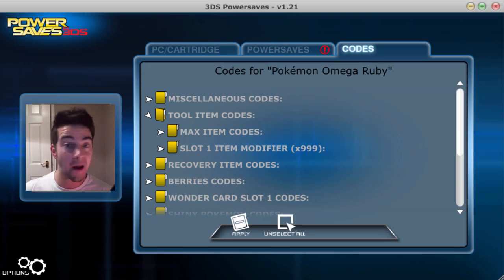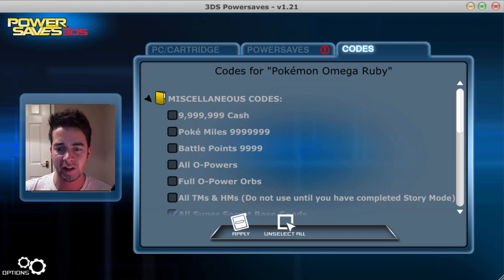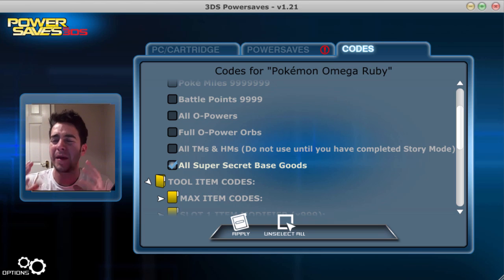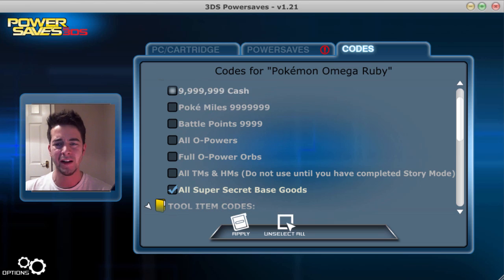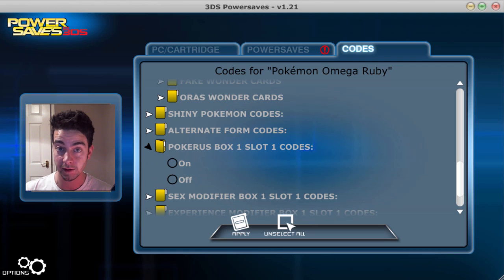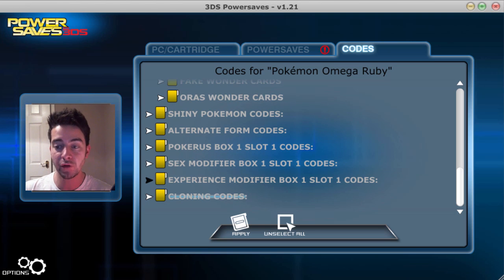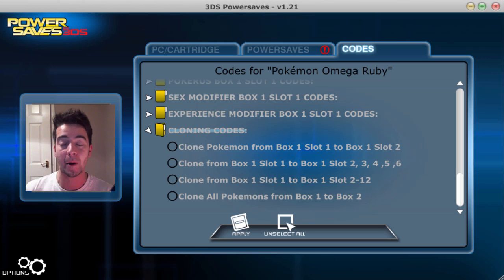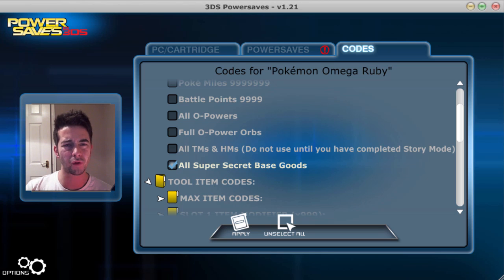GET ALL SUPER SECRET BASE GOODS and CLONING in Pokemon Omega Ruby and Alpha Sapphire Powersaves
In this Pokemon Omega Ruby and Alpha Sapphire Powersaves update tutorial I'll show you how to get ALL the Super Secret Base items/goods and how to clone Pokemon. There are so many codes already for Omega Ruby and Alpha Sapphire so grab them while you can and remember to cheat responsibly.

Pokemon Omega Ruby and Alpha Sapphire is out and it's time to begin our Pokemon Omega Ruby Random Wonder Trades. This Pokemon Omega Ruby and Alpha Sapphire random wonder trades will be the sexiest series you will see, I hope you enjoy it as much as I will. The Hoenn remakes (Pokemon Omega Ruby and Alpha Sapphire) look incredible. Let's do this!

FC: - Make sure you add me BEFORE posting your code.

Thank you for reading and I hope you enjoy this epic Pokemon Omega Ruby and Alpha Sapphire Random Wonder Trade series. It's going to be a baller let's play challenge.

Pokemon Omega Ruby and Alpha Sapphire is owned by Nintendo.